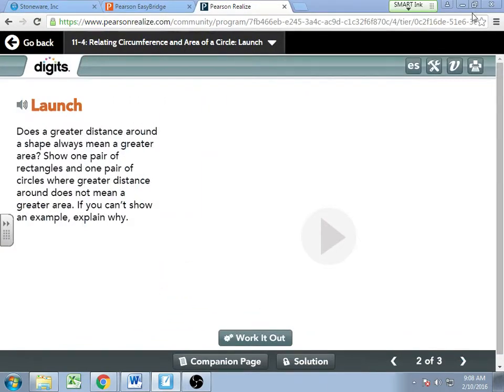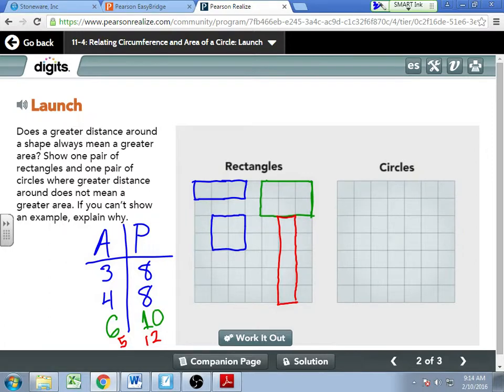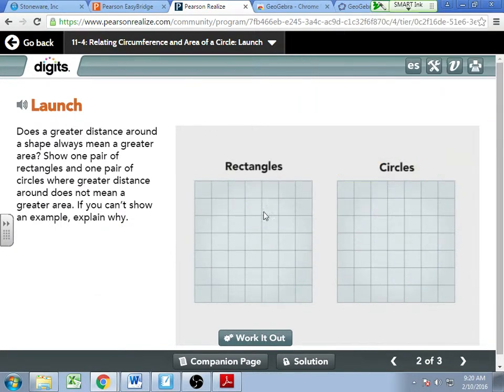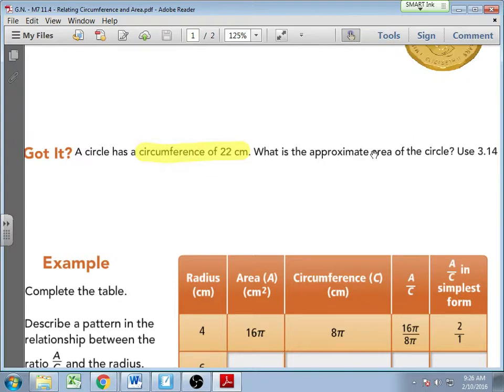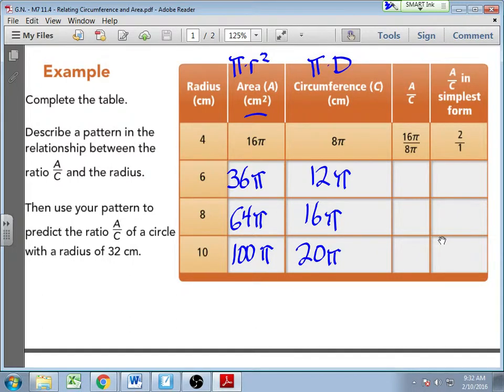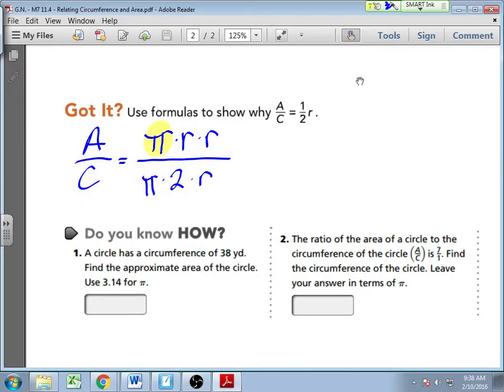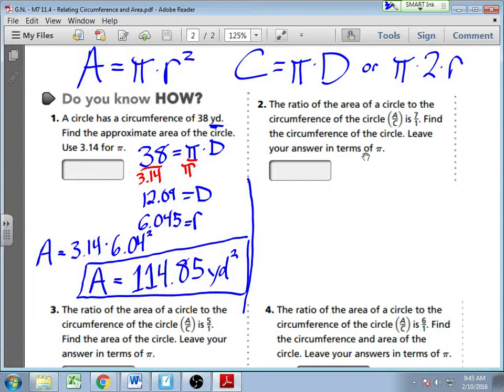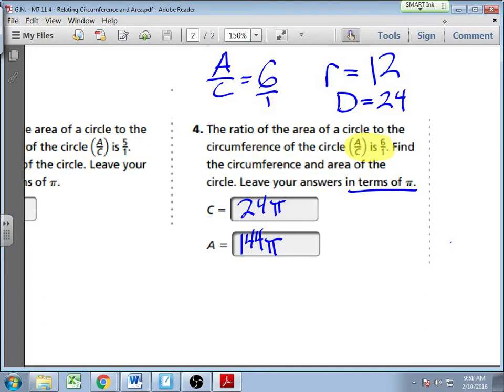M7 - 11.4 - Relating Circumference and Area